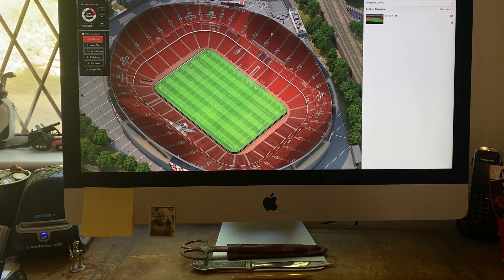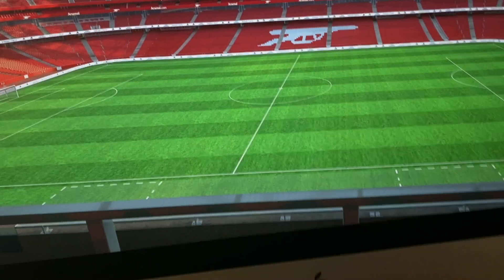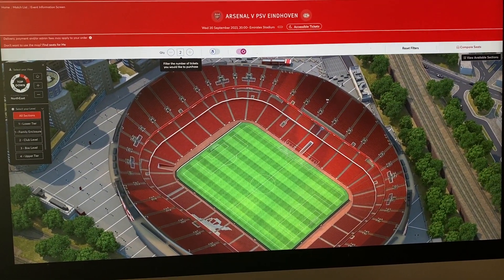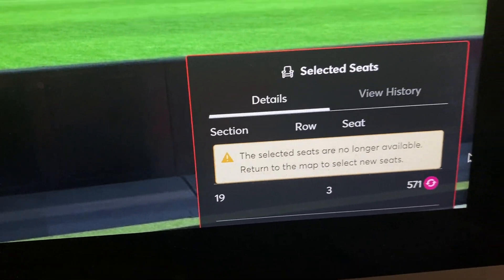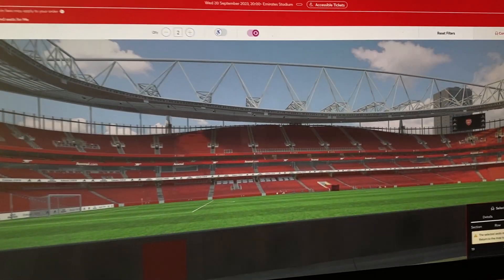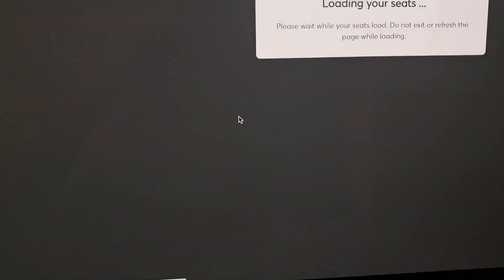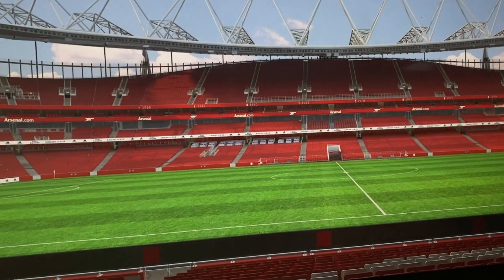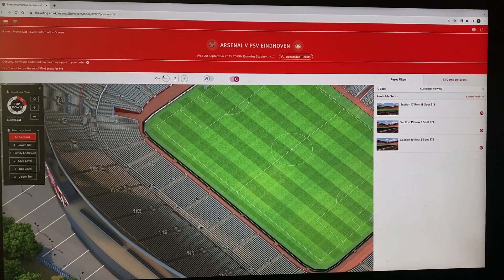Arsenal ticket problems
What a crazy system. Let people pay to be members and we have 4 memberships and haven't been able to buy a single ticket using the clubs flawed system.